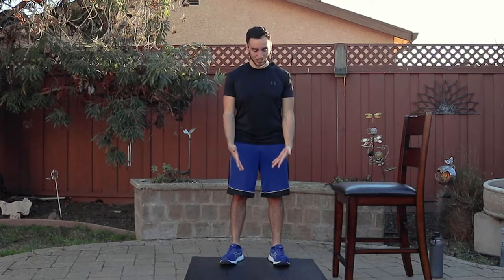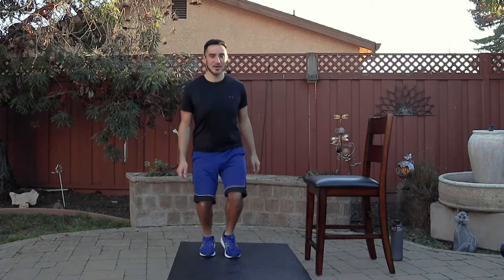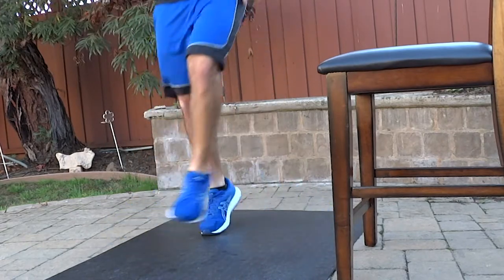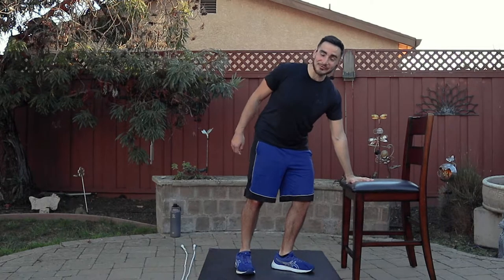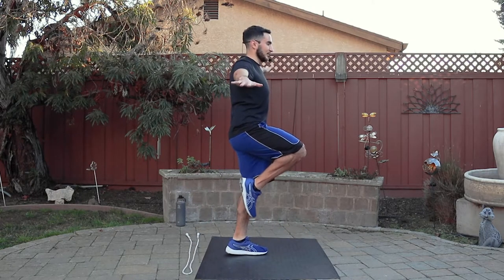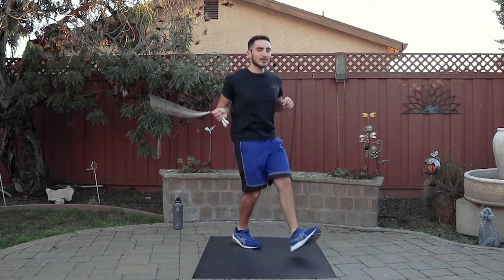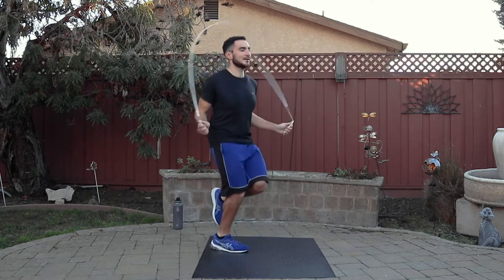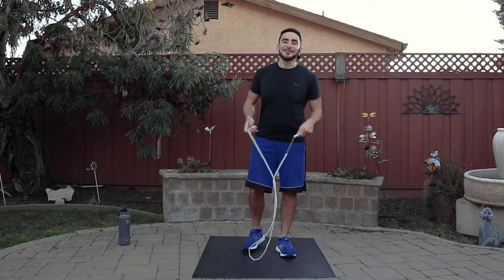Day 7 - Footwork | FLOW | Learn to Jump Rope in 14 Days! (*Follow Along*)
Welcome back, to day 7 of our 14 day journey!

Today we spice up our routine with a few new footwork patterns.

The boxer skip and the shuffle are two very rhythmic patterns that will help you move with style.

Hear the rope. Feel the rope. See the rope.

Most importantly, remember to have fun! There are no wrong answers.

Let me know how you did in the comments below!

Forte Athletics, LLC recommends that you consult your physician regarding the applicability of any recommendations and follow all safety instructions before beginning any exercise program. When participating in any exercise or exercise program, there is the possibility of physical injury. If you engage in this exercise or exercise program, you agree that you do so at your own risk, are voluntarily participating in these activities, assume all risk of injury to yourself.